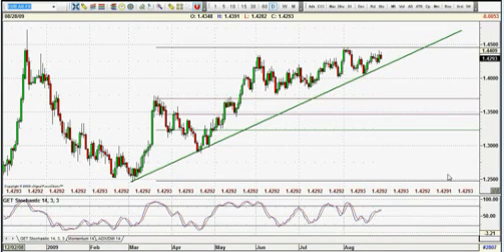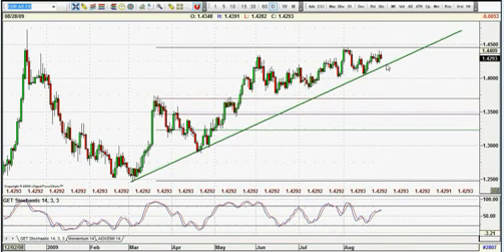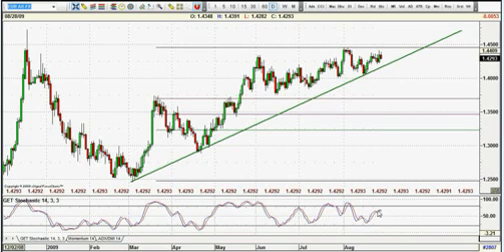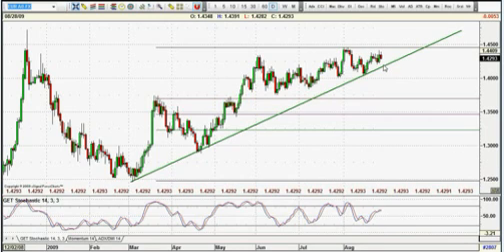Weekly Watch EUR/USD 08 28 09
Possible bounce off of the resistance, back to the bullish trendline. Alternate scenario: Break through of the resistance to test the previous resistance.